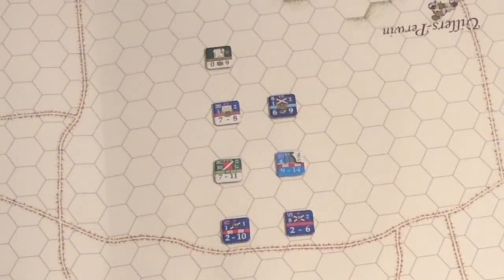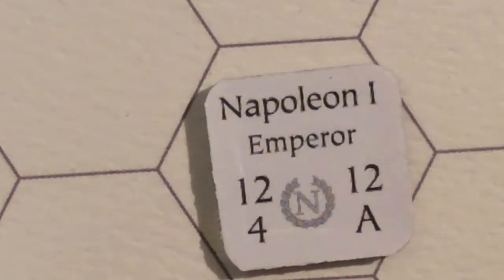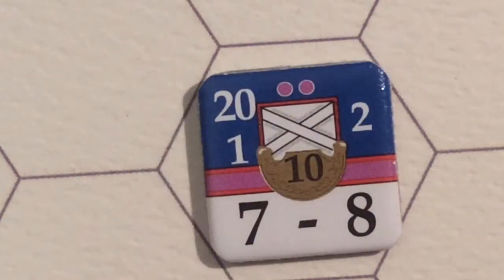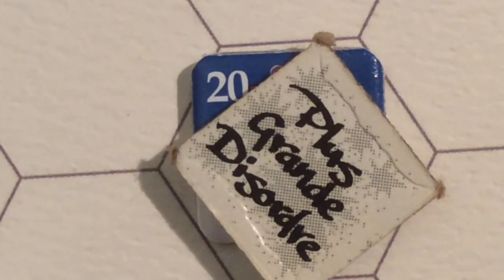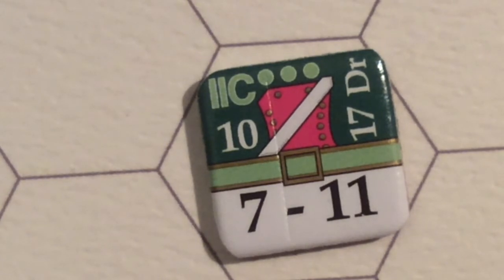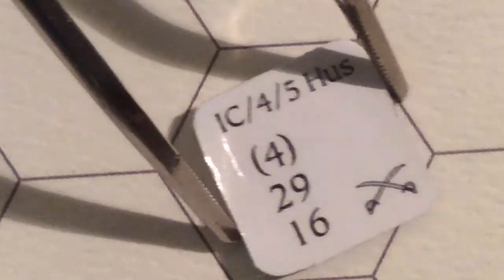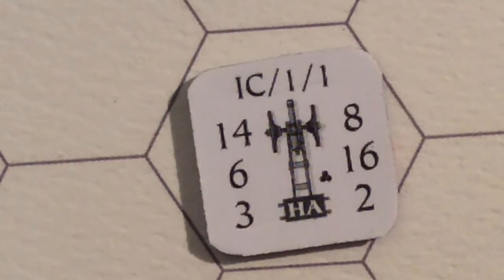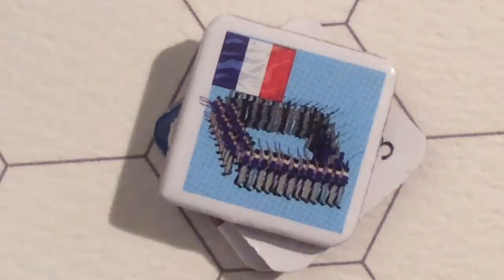La Bataille Basics, the Units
1st in a series covering the basic game mechanics of the "La Bataille" Napoleonic game system.